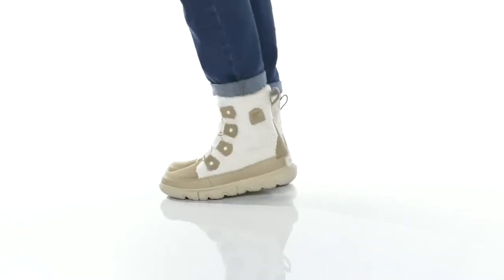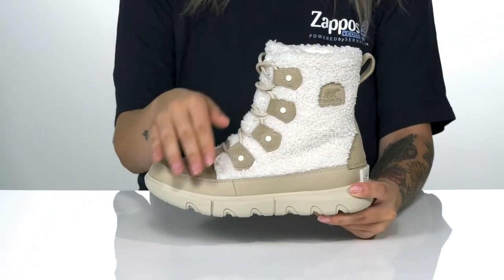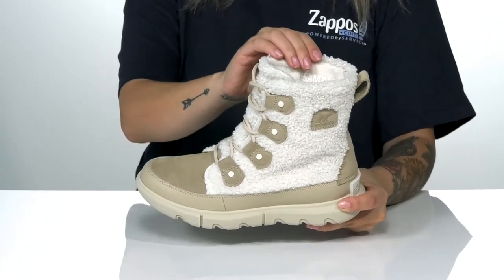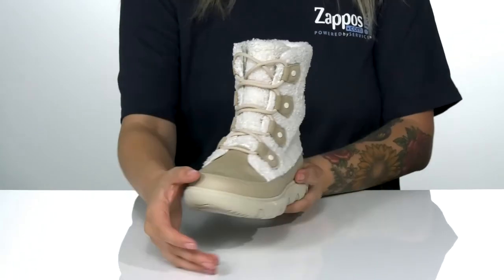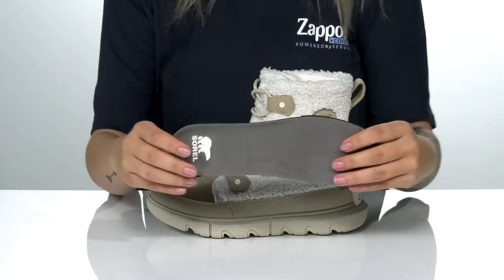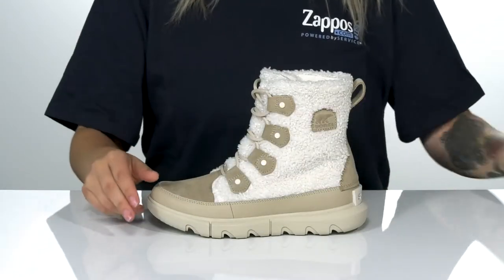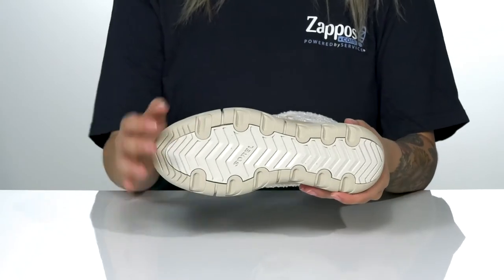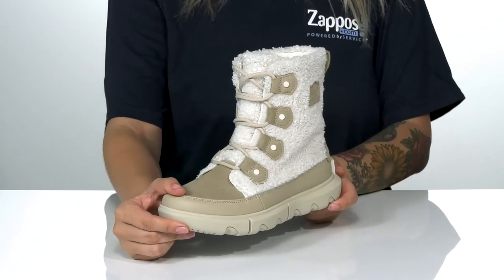SOREL Explorer™ II Joan Cozy SKU: 9533443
Luxe style and ultimate comfort begins with the SOREL&reg; Explorer&trade; II Joan Cozy.
Synthetic outsole.
Imported.